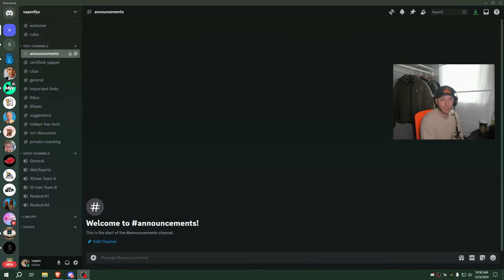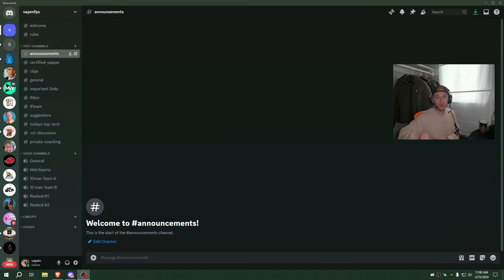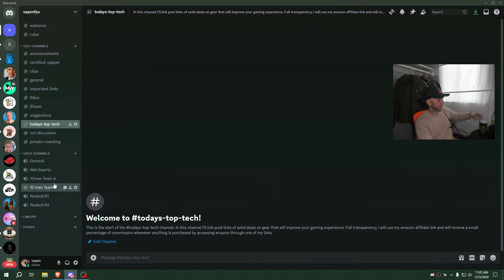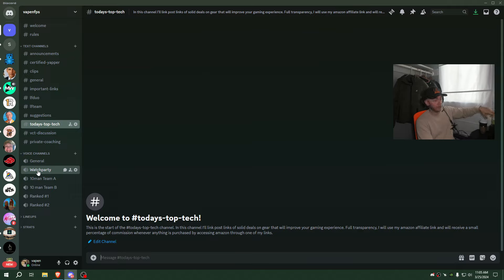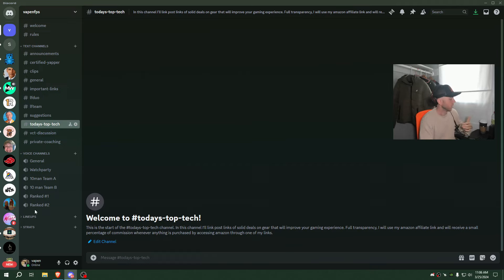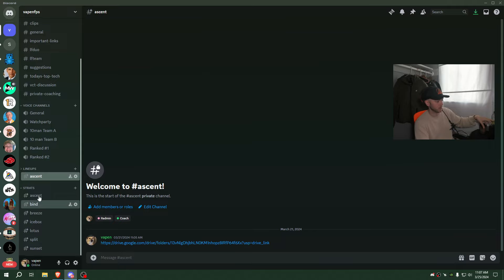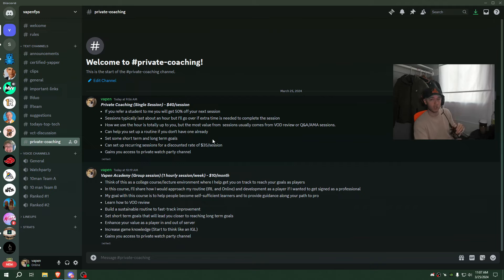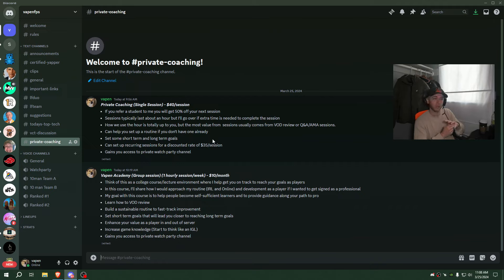Announcements: Public Discord Community & Private Coaching!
Private coaching information can be found in the private coaching channel in the discord.

Thanks so much for all the love and support, hope to see you all in there!